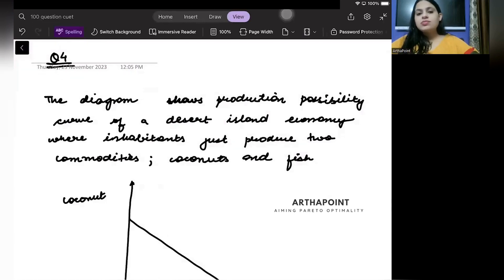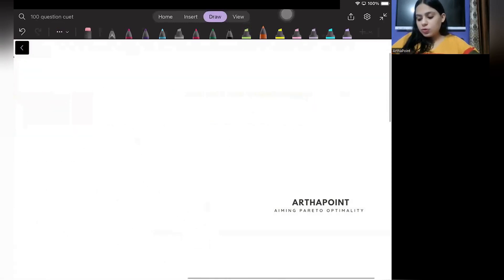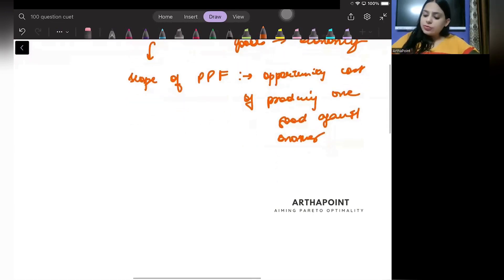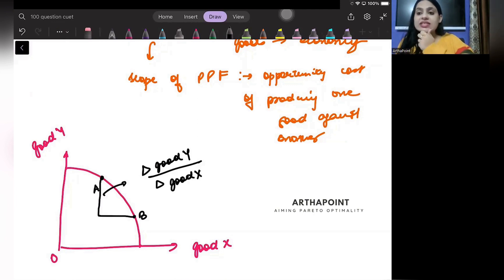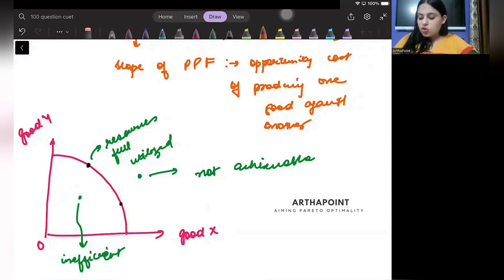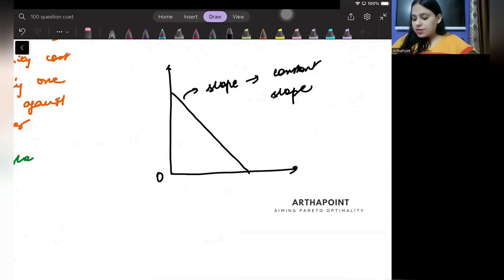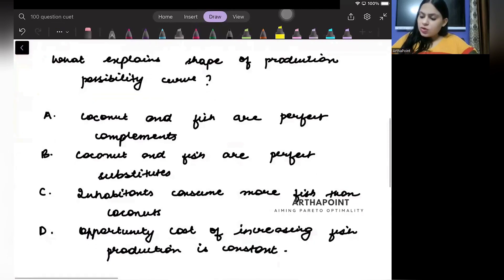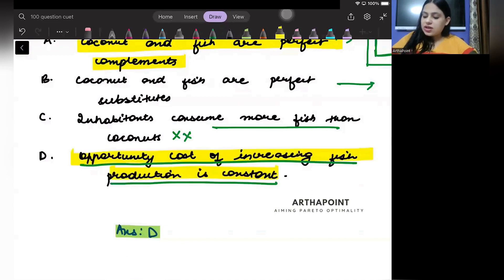CUET PG Economics | CUET MA Economics Coaching | Day 4 CUET 100 Days 100 Questions | COQP10 | Micro